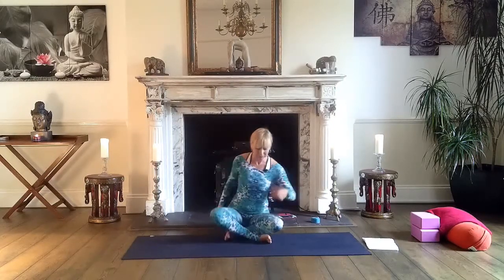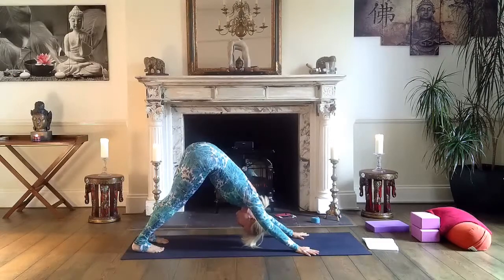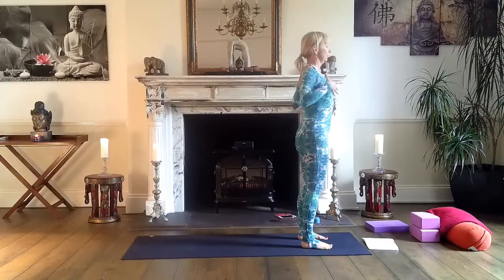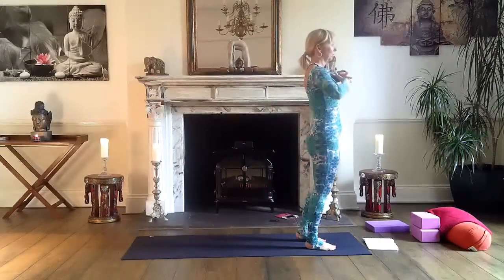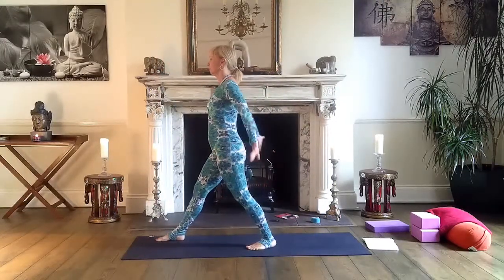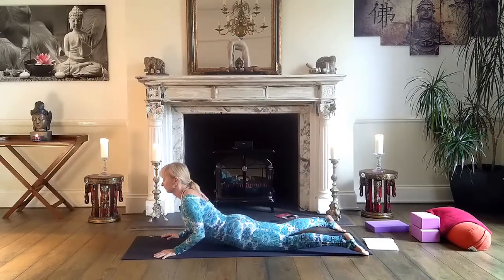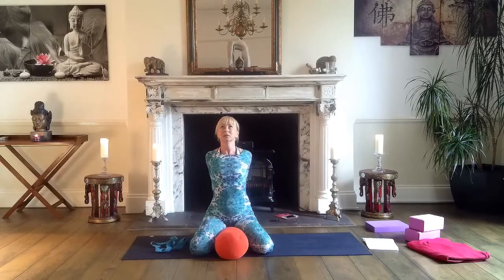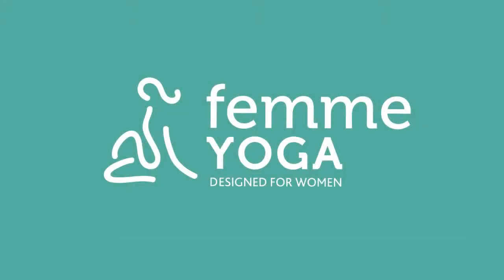Heart Opening Flow #12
This practice will help you improve your posture, open heart centre, improve mobility and flexibility in you shoulders. Also it helps to reduce stiffness in upper back and neck.